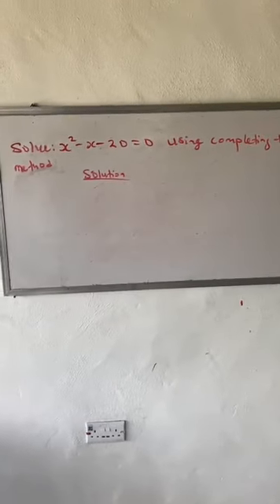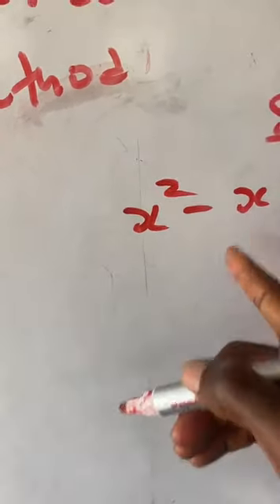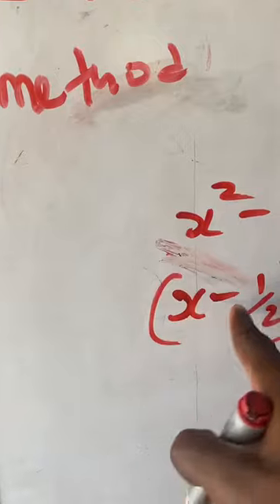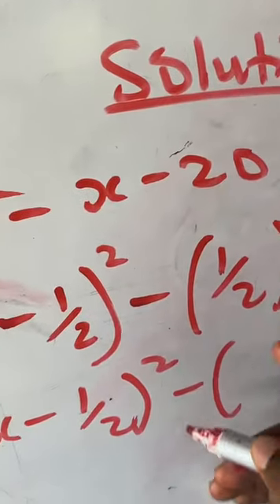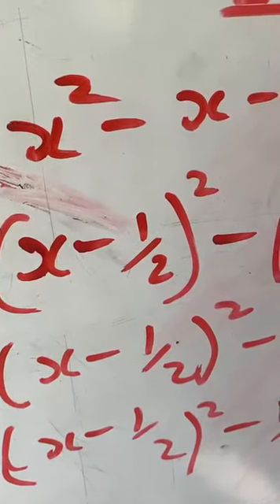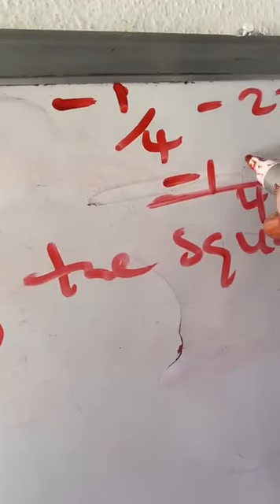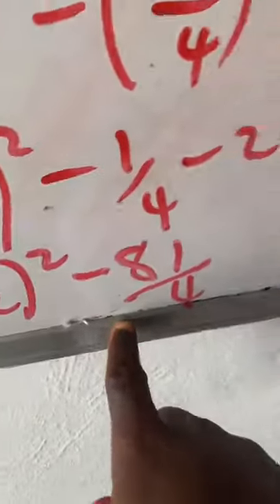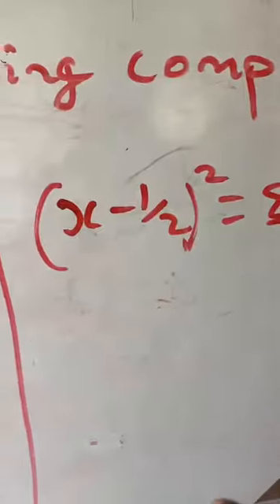Solving quadratic equations using completing the square method